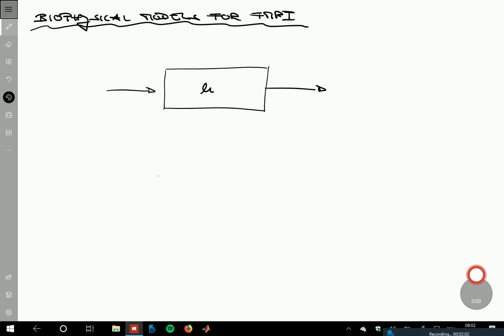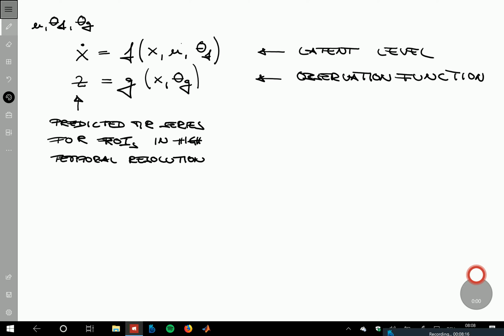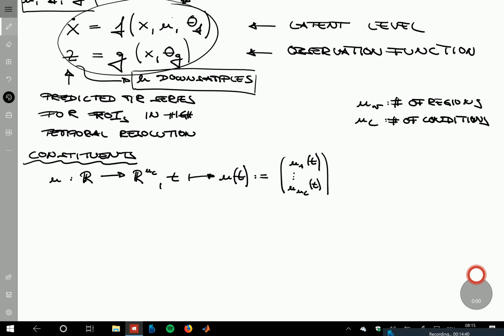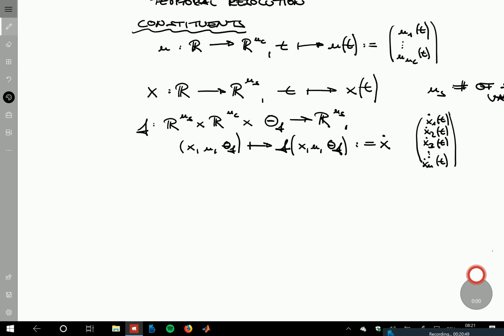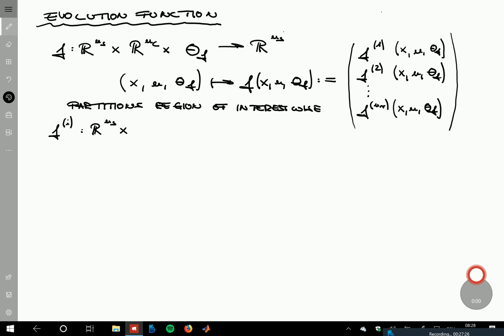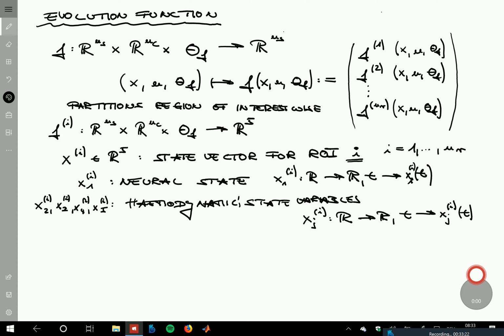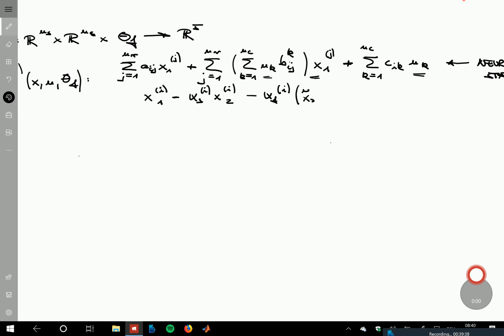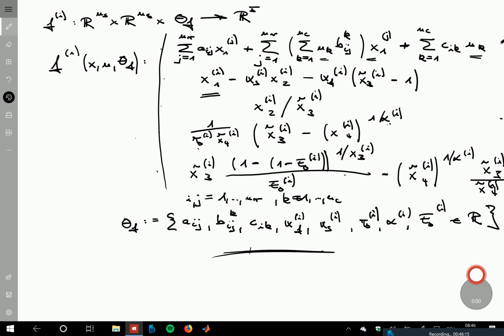Evolution and observation functions